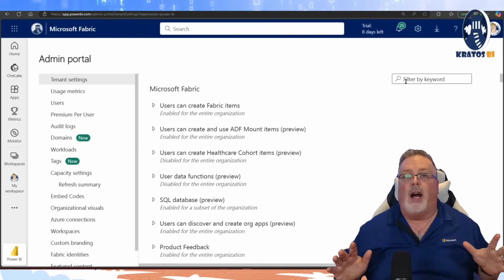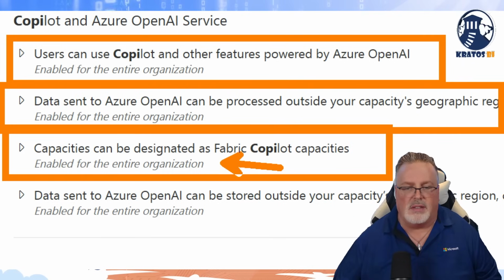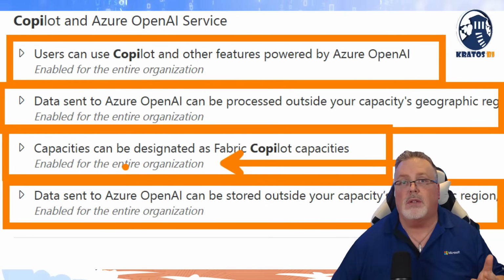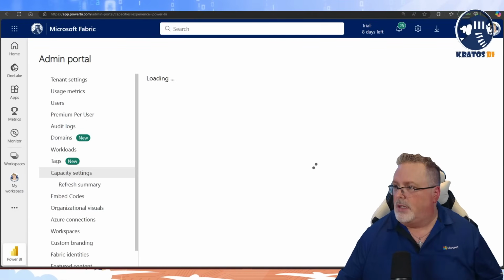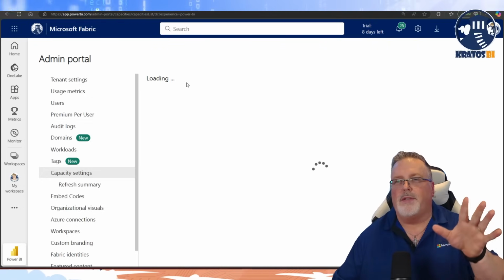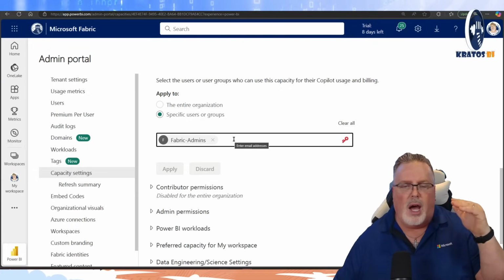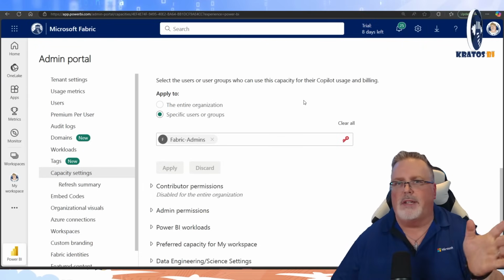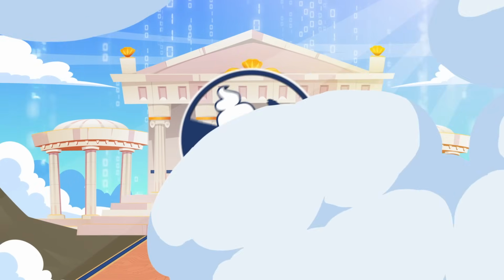Copilot for ALL Fabric Capacities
Microsoft Fabric just got smarter! In this video, we break down how Copilot works across all Fabric capacities—making AI-driven insights more accessible and powerful than ever. Whether you're managing Power BI reports, AI workloads, or big data analytics, Copilot ensures seamless integration and efficiency at scale.

🔹 What You'll Discover:  ✅ Step-by-step guide to enabling Fabric Copilot capacity in your workspace ✅ Best practices for maximizing AI capabilities across Power BI and Fabric ✅ Real-world examples to boost productivity and automate insights

💡 Whether you're a data pro or just getting started, Copilot is here to revolutionize your workflow!